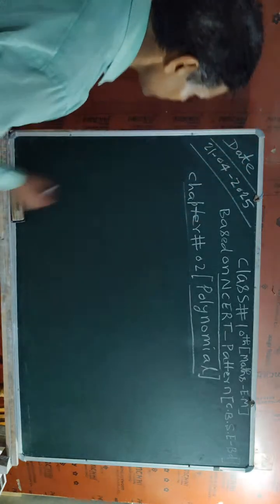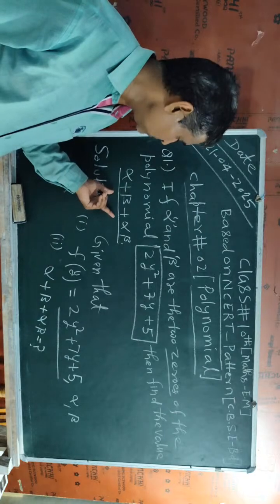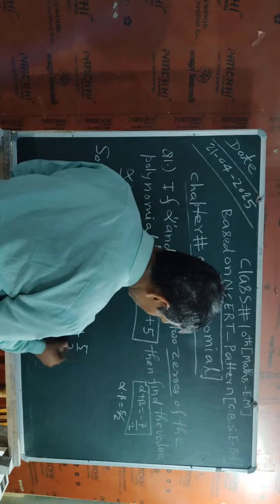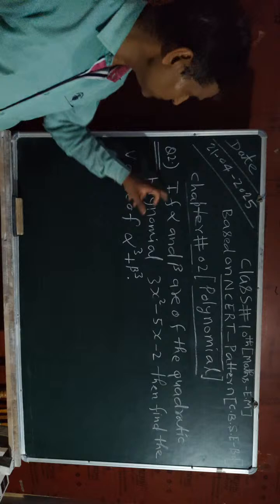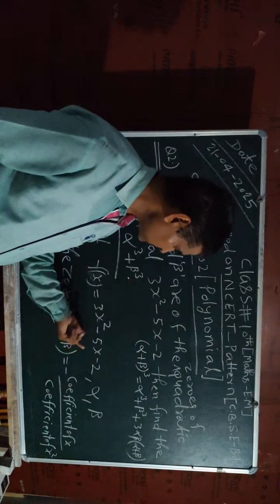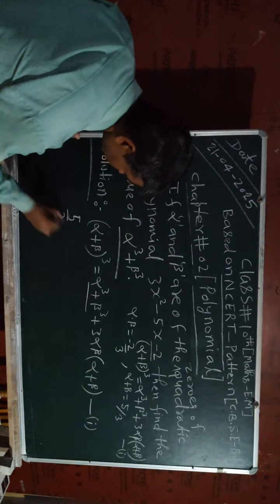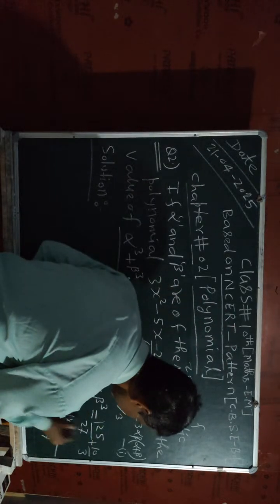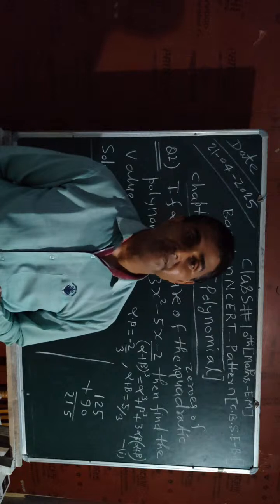Num-POLYNOMIALS, CLASS 10th(MATHS -E.M.)NCERT---NUMERICALS, Ch N: RANA SIR UP KUSHINAGAR ,PART-11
NCERT---NUMERICALS,
Ch N: RANA SIR UP KUSHINAGAR ,PART-11